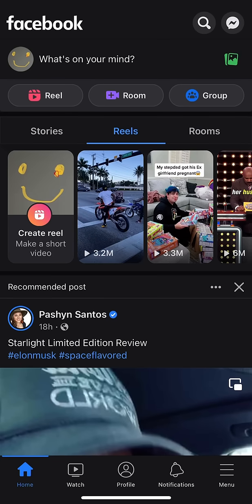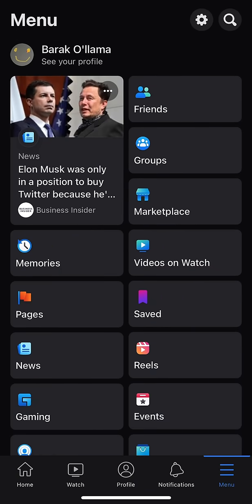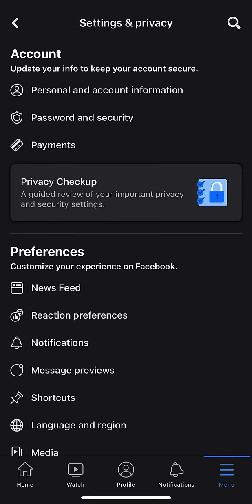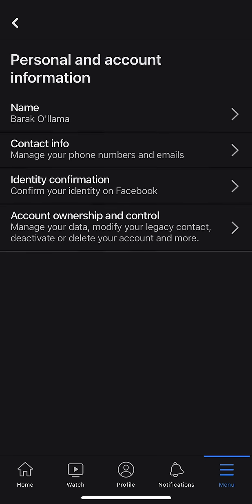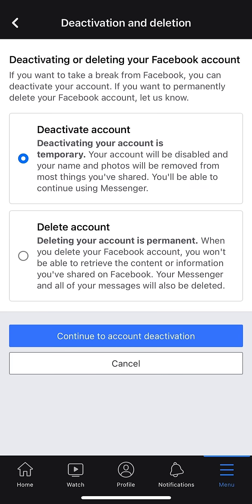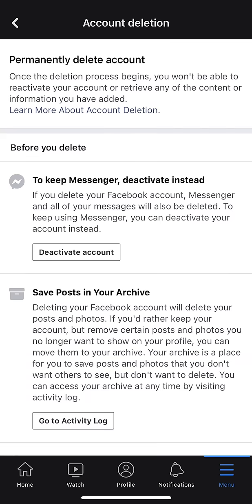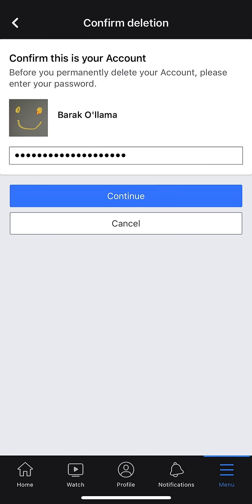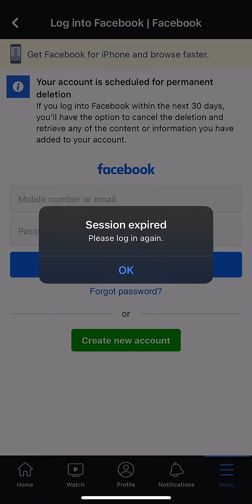How To Delete a Facebook Account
Demonstrating how to delete a Facebook account. In this video I show how to delete a Facebook account permanently, removing all information that you have uploaded for good. This is a step-by-step process that will ensure that your Facebook account is deleted permanently.